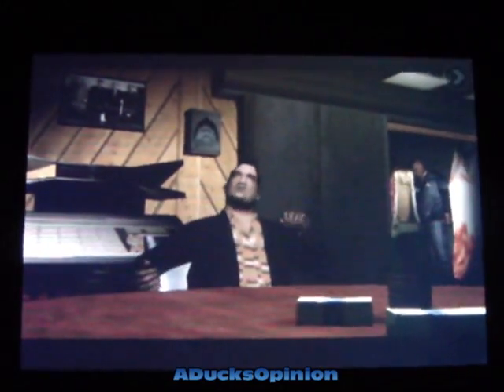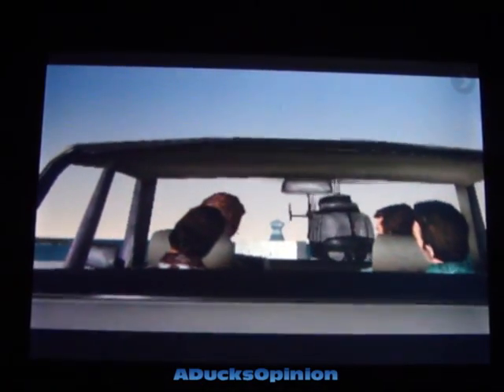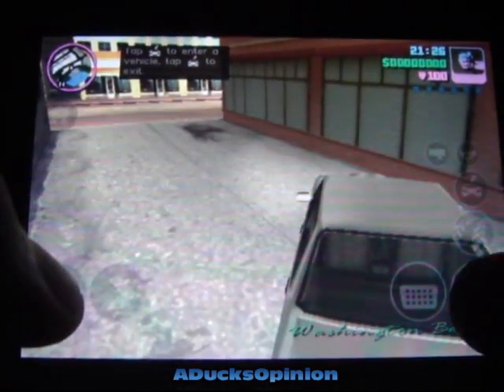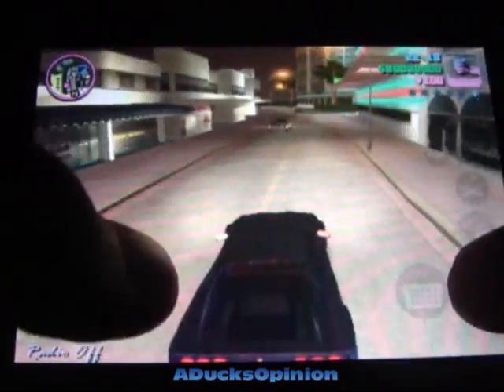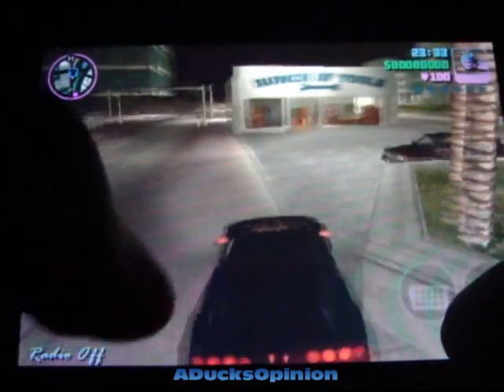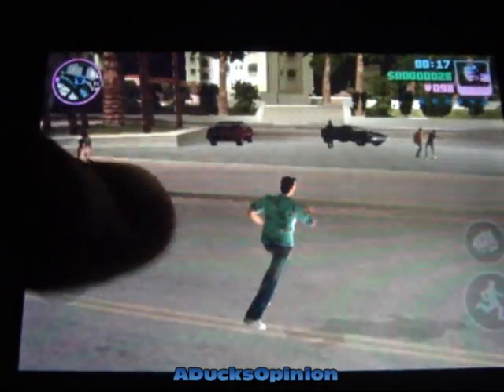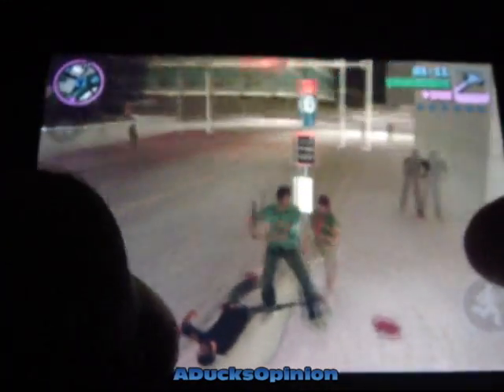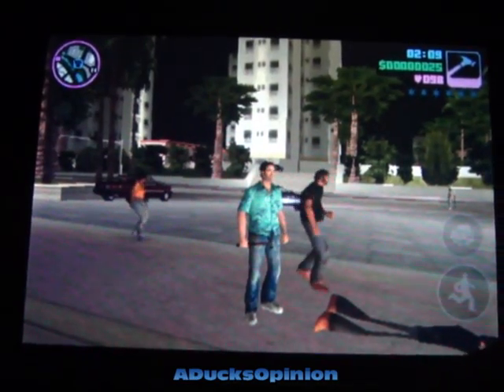GTA Vice City IOS: First Look Intro, Driver & Killing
Im in a band! you can listen to all my music for free at the band camp link: